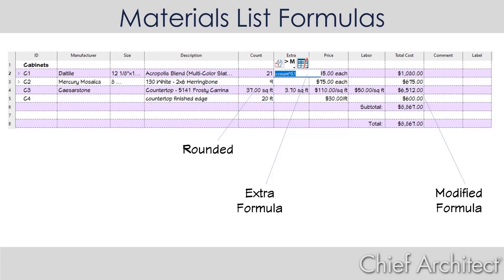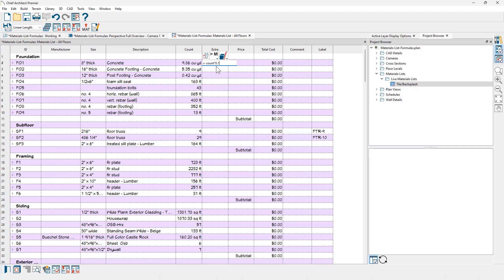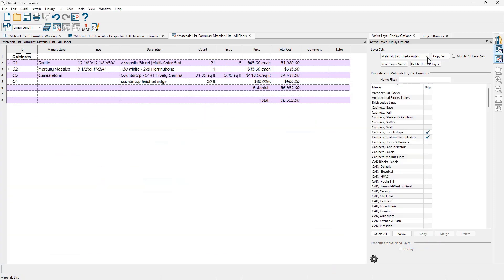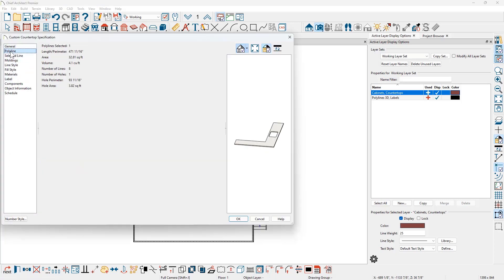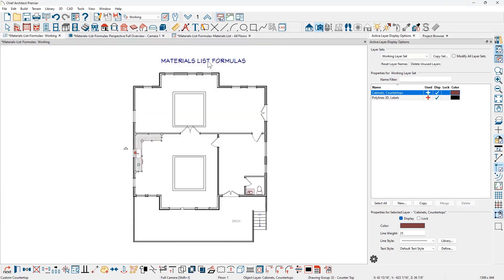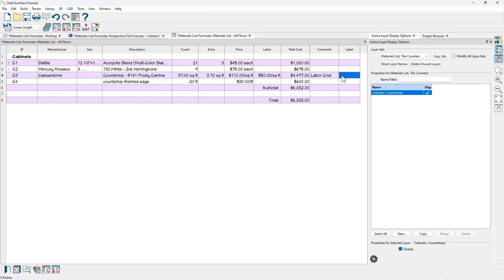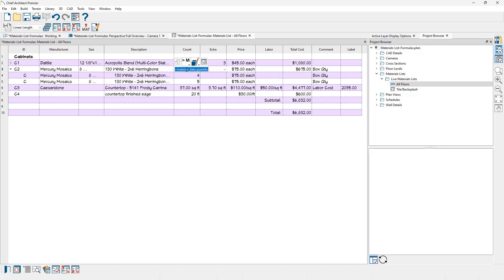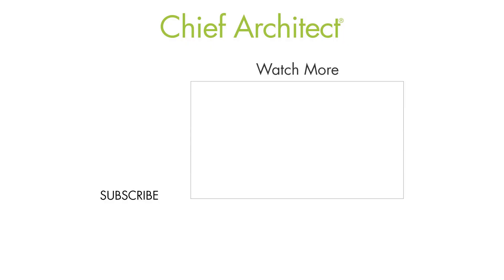Using Formulas in Materials Lists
In Chief Architect Software you can add formulas and Ruby Macros to the material lists by editing the text fields in the spreadsheet. Learn the step-by-step process in this informative tutorial.